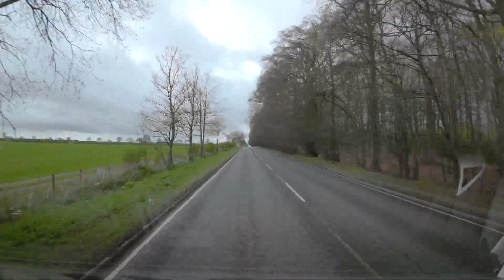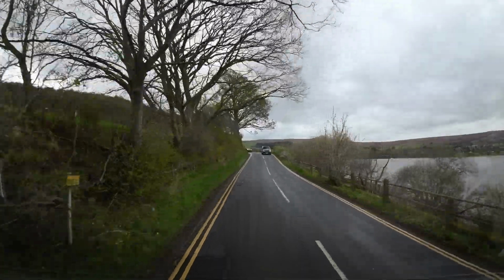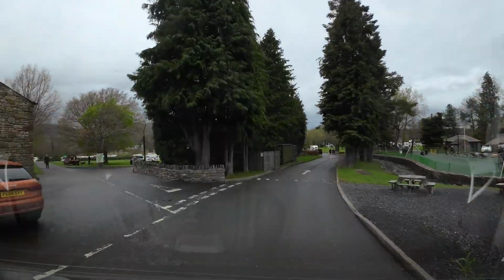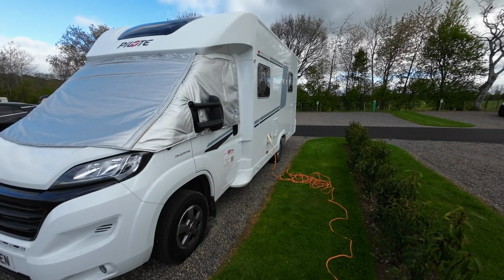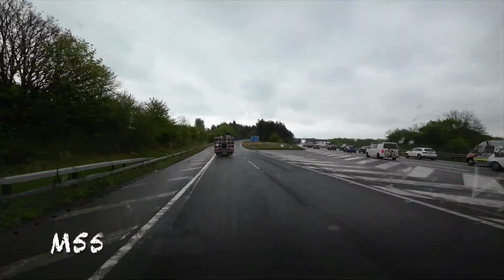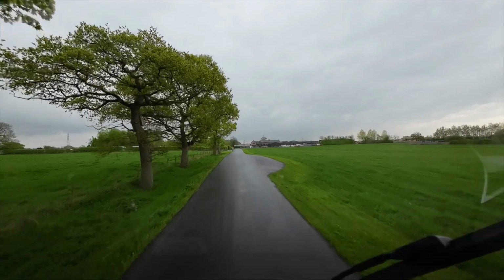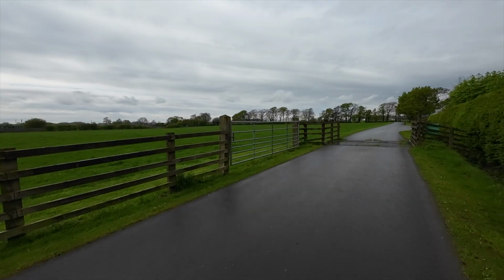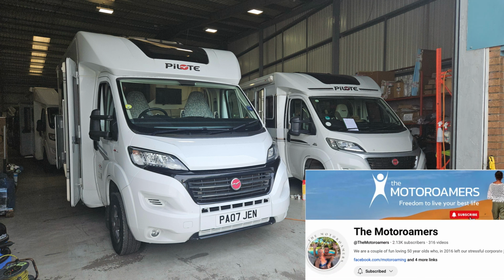Easter 2025 travels to Pooley Bridge and beyond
We travel to Pooley Bridge in the Lake District in two vehicles, the motorhome and our car so that we can make an onward journey to Preston on Easter Monday and have some work done on the motorhome. We wouldn't have travelled one Easter Monday through choice but you will see why we did.

We stay at Park Foot Holiday Park and Brylea Caravan Park on this journey.

Both very different sites but great in their own way.

00:00 The drive there
03:34 Pooley Bridge to the campsite
07:21 The pitches and facilities at Park Foot
09:32 Ullswater
12:22 Drive to Brylea Caravan Park
16:21 Arriving at Brylea
20:02 Signature Motorhomes and Leisure, Preston
22:30 Outro

- give them a follow and a like. This is the second time these guys have been in the same dealership and we have missed them! What is important is to remember all motorhomes, whatever the brand, can have issues, new and old, but the service at Signature Motorhomes is second to none and it is a credit to all the staff working there.

MOTORHOME: Pilote P650C Essentiel Exclusive Edition (2021) (Fiat Ducato)
Our DOGS occasionally appear in our videos. Labrador (b2012) and Cocker Spaniel (b2017).

This YouTube channel description will occasionally contain affiliate links, which means we may receive a small commission on a purchase without additional cost to you if you buy something through our links. The purpose of this blog is to educate the viewers and share everything we know about 'motorhoming', and that sometimes includes product recommendations that we have tried or we believe are of some benefit.